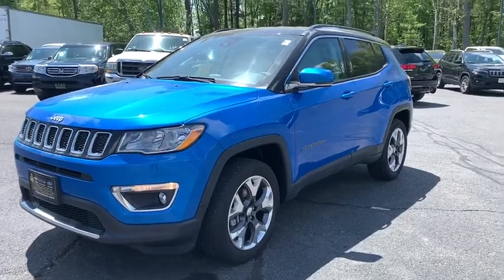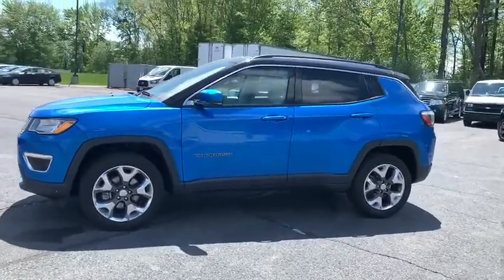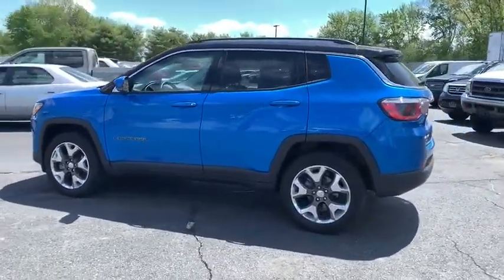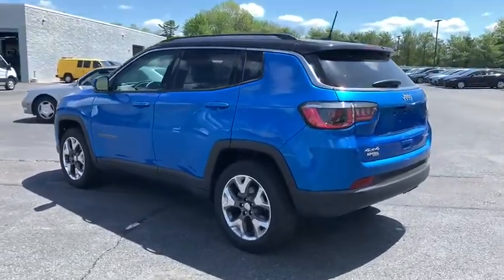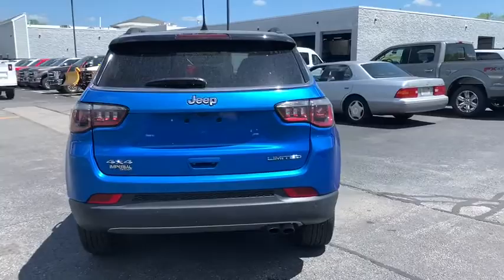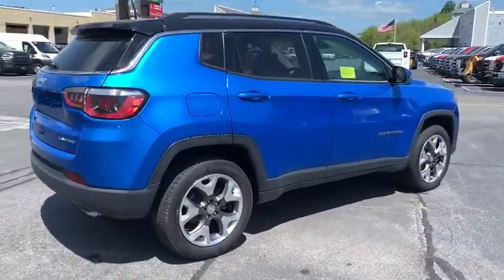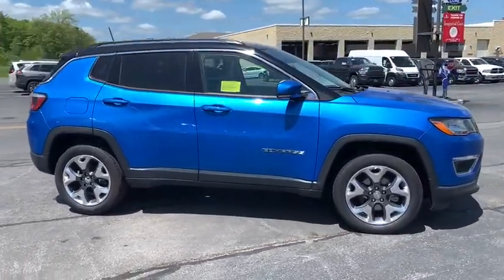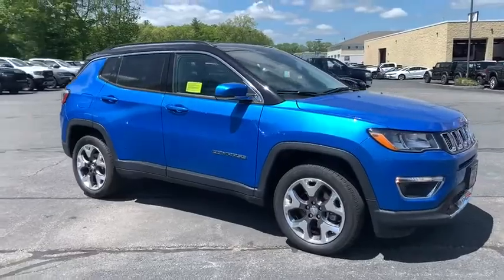2019 Jeep Compass Milford, Mendon, Worcester, Framingham MA, Providence, RI D10628L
Laser Blue Pearlcoat Used 2019 Jeep Compass available near me in Milford, Massachusetts at Imperial CDJR. Servicing the Mendon, Worcester, Framingham MA, Providence, RI area.

Imperial CDJR
18 Uxbridge Rd

Power Leather Seats, Heated Seats, Backup Camera, Bluetooth, Cruise Control, Power Windows, Power Locks, Steering Wheels Radio Controls, Aluminum Wheels. Laser Blue Pearlcoat 2019 Jeep Compass Limited 4D Sport Utility Limited 4WD 9-Speed AutomaticbrbrbrClean CARFAX. CARFAX One-Owner. 2.4L I4 22/30 City/Highway MPG Odometer is 9379 miles below market average!brbrMORE ABOUT US: Imperial Cars Purchase With Confidence: 1) Free Car Fax Vehicle History Report available for all our vehicles online. 2) Our vehicles are Imperial Certified and go through a rigorous 125-Point vehicle inspection. 3) Bottom line pricing. 4) 5-Day or 200 Mile Vehicle Exchange Program for your total confidence. If you are not happy with it bring it back within 5 days or 200 miles and we'll give you a credit of your full purchase price toward the purchase of another vehicle. (Excludes Renewed for You vehicles.)brbrPrice does not include tax, title, registration, documentation fee or other applicable fees, and includes our Imperial Trade Assistance Bonus of $1,000 for qualifying 2010 or newer retailable trades. To receive advertised promotional price, the vehicle must be paid in full and take same day delivery from dealer stock. Call or email our phone and internet team for the most current information and Imperial discounts. Price cannot be combined with any other discounts or promotions and is subject to change based on market value at any time without notice, customer must mention promo code in order to qualify for internet special discount. The information contained herein is deemed reliable but not guaranteed, dealer not responsible for any misprint involving the price or description of the vehicle, it's the sole responsibility of buyer to physically inspect and verify such information prior to purchasing. Transparency is our goal. NO WHOLESALERS OR DEALERS! Some of our Pre-Owned vehicles may be subject to unrepaired safety recalls. Check for a vehicle's unrepaired recalls by VIN